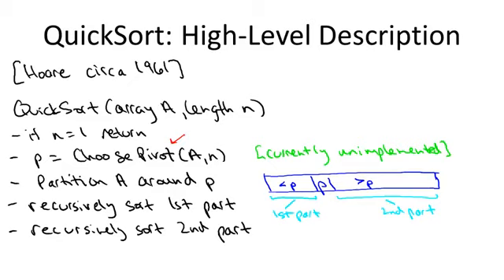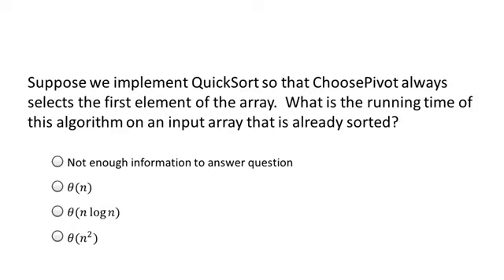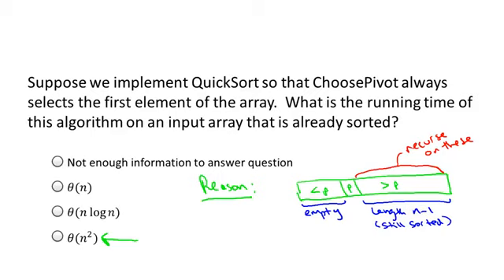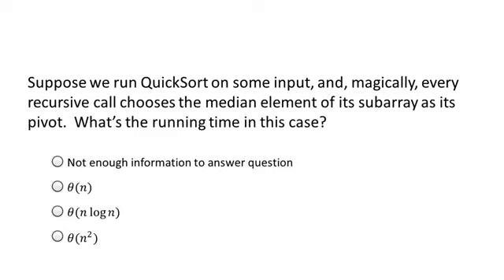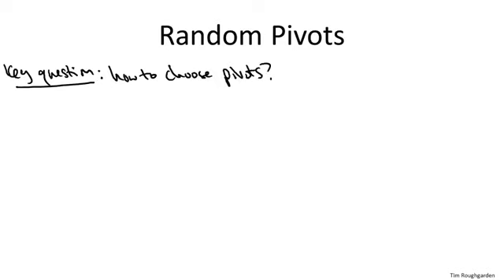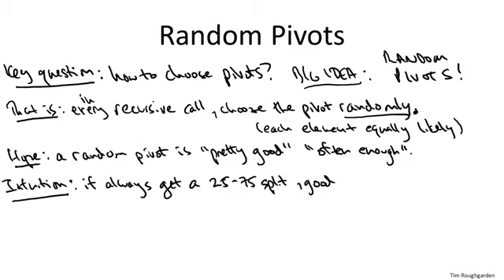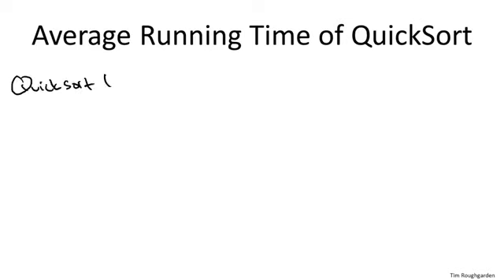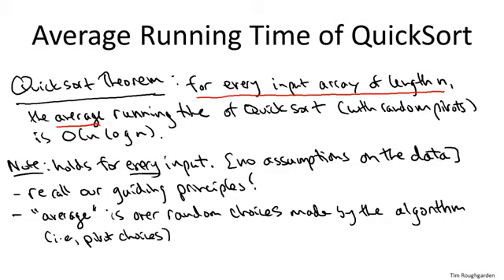5 4 Choosing a Good Pivot 22min